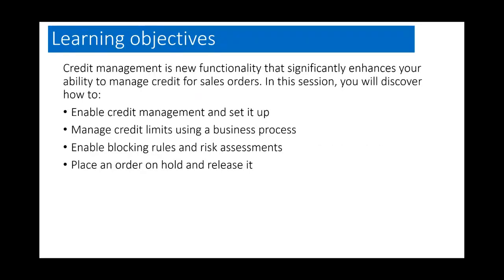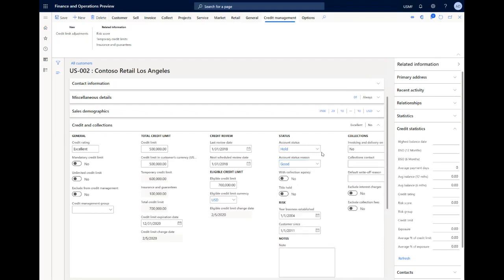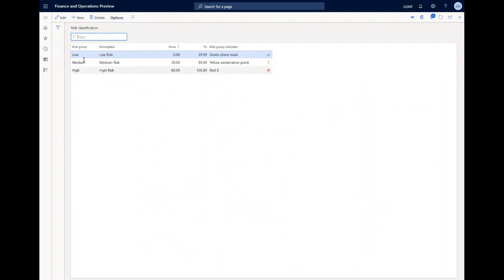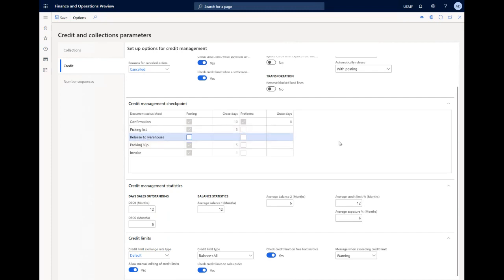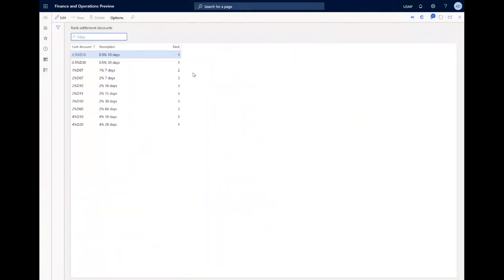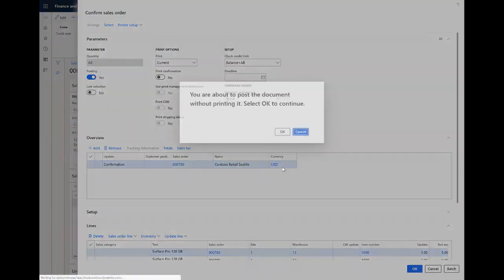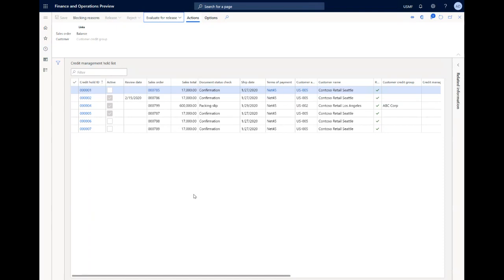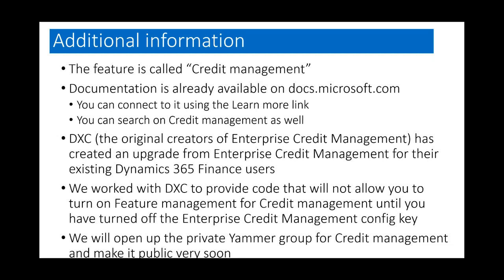Dynamics 365 Finance and Operations - Credit Management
Dynamics 365 F&O - Credit Management